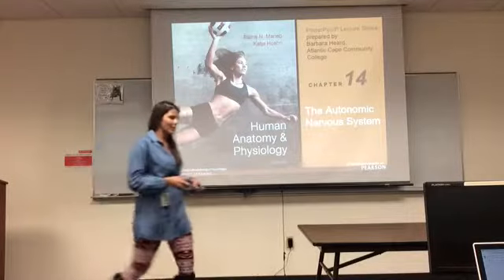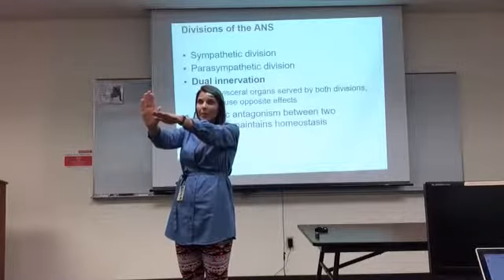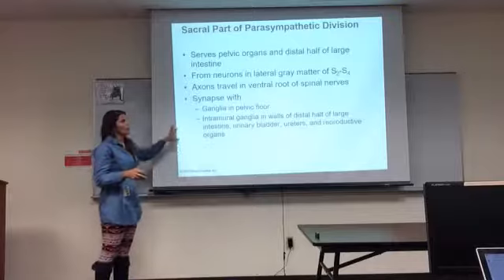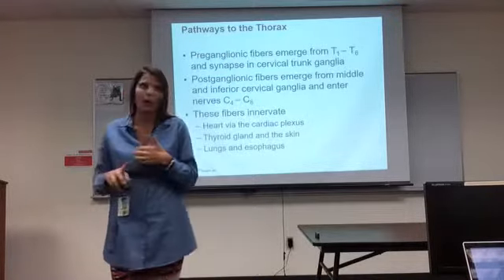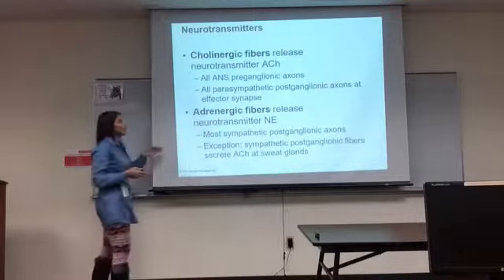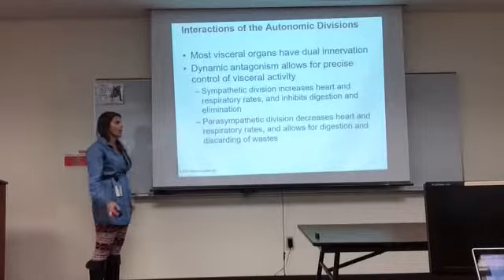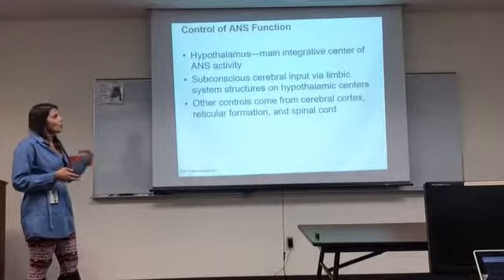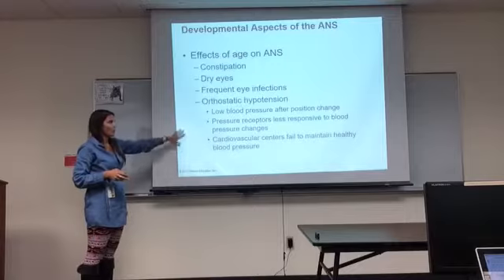The Autonomic Nervous System- Dr. Jessica Guerrero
9th Edition Human Anatomy & Physiology 2401 Chapter 14
Marieb & Hoehn

The autonomic nervous system is often associated with the “fight-or-flight response,” which refers to the preparation of the body to either run away from a threat or to stand and fight in the face of that threat. To suggest what this means, consider the (very unlikely) situation of seeing a lioness hunting out on the savannah. Though this is not a common threat that humans deal with in the modern world, it represents the type of environment in which the human species thrived and adapted. The spread of humans around the world to the present state of the modern age occurred much more quickly than any species would adapt to environmental pressures such as predators. However, the reactions modern humans have in the modern world are based on these prehistoric situations. If your boss is walking down the hallway on Friday afternoon looking for “volunteers” to come in on the weekend, your response is the same as the prehistoric human seeing the lioness running across the savannah: fight or flight.

Most likely, your response to your boss—not to mention the lioness—would be flight. Run away! The autonomic system is responsible for the physiological response to make that possible, and hopefully successful. Adrenaline starts to flood your circulatory system. Your heart rate increases. Sweat glands become active. The bronchi of the lungs dilate to allow more air exchange. Pupils dilate to increase visual information. Blood pressure increases in general, and blood vessels dilate in skeletal muscles. Time to run. Similar physiological responses would occur in preparation for fighting off the threat.

This response should sound a bit familiar. The autonomic nervous system is tied into emotional responses as well, and the fight-or-flight response probably sounds like a panic attack. In the modern world, these sorts of reactions are associated with anxiety as much as with response to a threat. It is engrained in the nervous system to respond like this. In fact, the adaptations of the autonomic nervous system probably predate the human species and are likely to be common to all mammals, and perhaps shared by many animals. That lioness might herself be threatened in some other situation.

However, the autonomic nervous system is not just about responding to threats. Besides the fight-or-flight response, there are the responses referred to as “rest and digest.” If that lioness is successful in her hunting, then she is going to rest from the exertion. Her heart rate will slow. Breathing will return to normal. The digestive system has a big job to do. Much of the function of the autonomic system is based on the connections within an autonomic, or visceral, reflex (OpenStax, 2013).